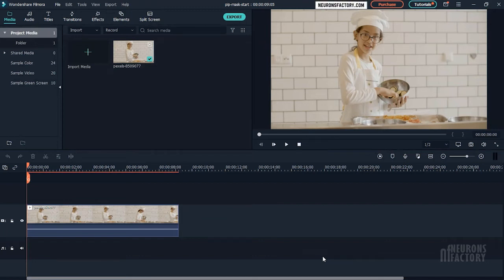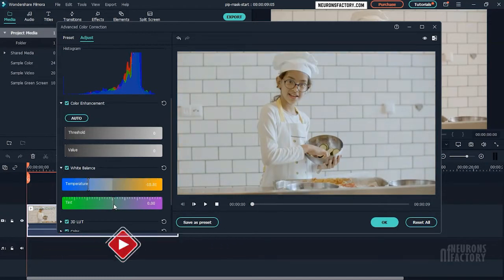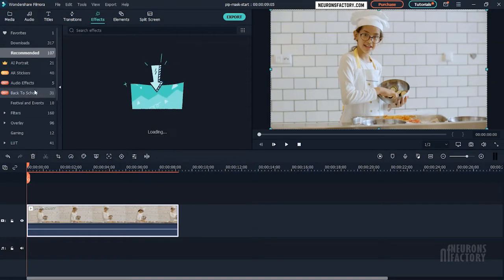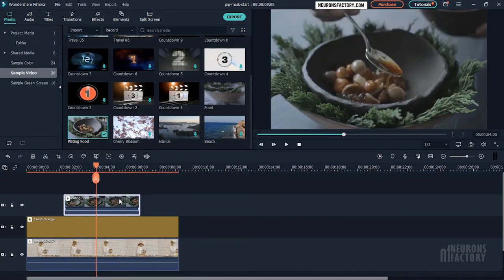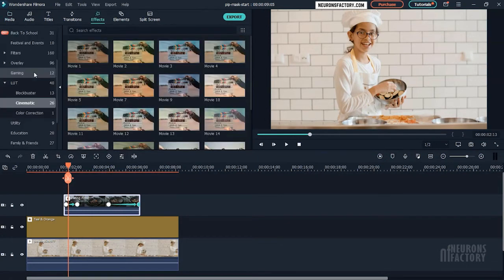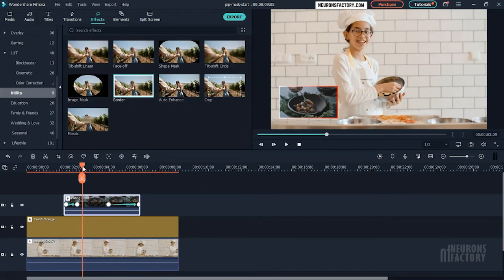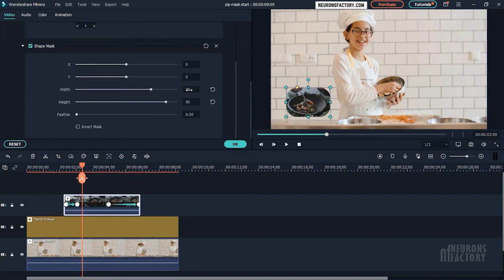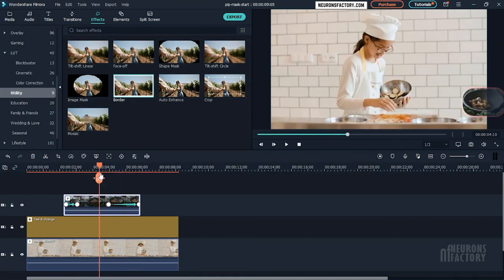PIP Effect and Masking in Filmora X | Wondershare Filmora X Tutorial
PIP, also known as picture in picture, is an effect that is frequently used to overlay some smaller videos on a background clip, allowing you to display two or more video clips on the screen at the same time. In this Wondershare Filmora X tutorial, you will learn how to create PIP effect in Filmora X. Moreover, you will explore how to use masking tricks in Filmora with the PIP effect.

Every video/tutorial on this channel has its own ID. The ID for this video is NF-FXE-028. Learning Path and Resources can be accessed from the following link ➡️